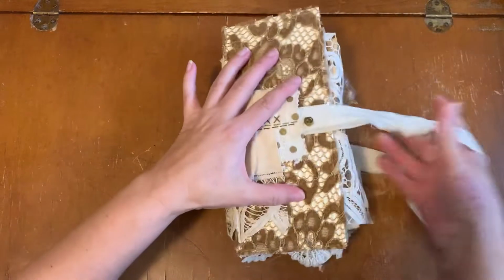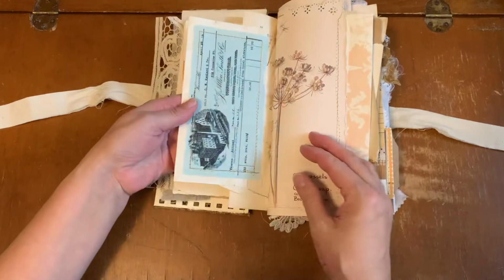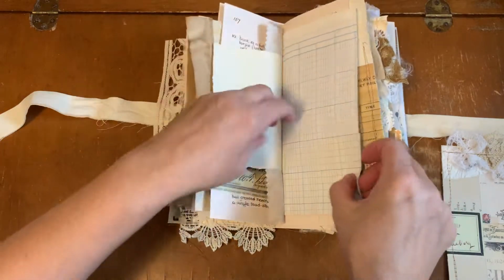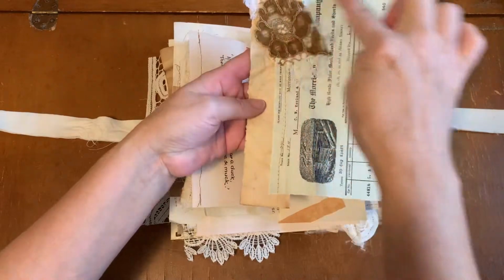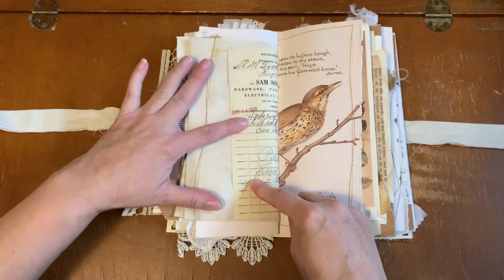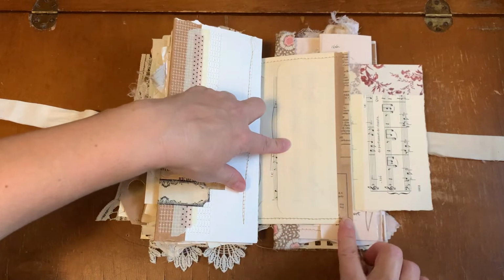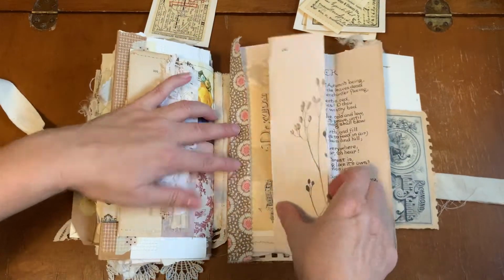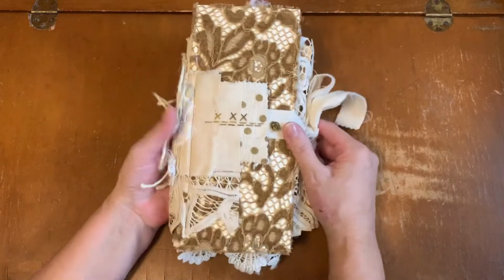November Edith Holden Junk Journal - Flip Through (Nov.16.2021)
Digital kits from Junk With Steph:
Eclectic Ephemera
Specimen Labels Vol. 1 & 4

Digital kit from Shar Fisher
Vintage Pinks

As journals become available, I show them on YouTube then list them in my Etsy shop.